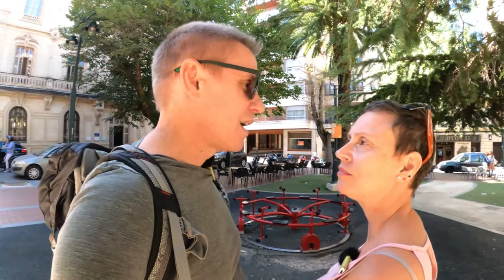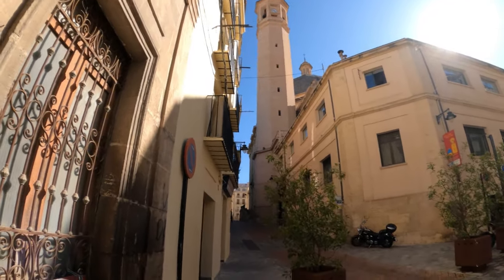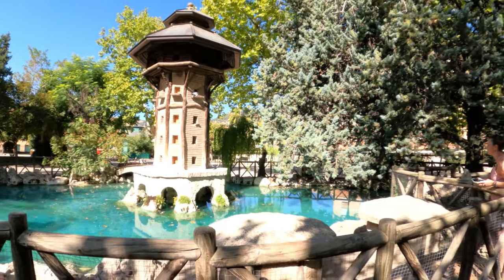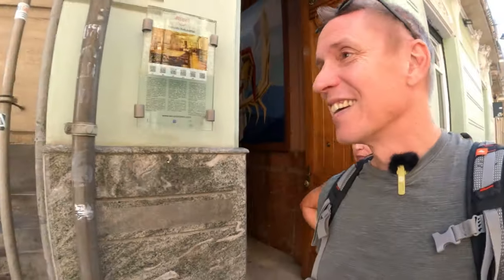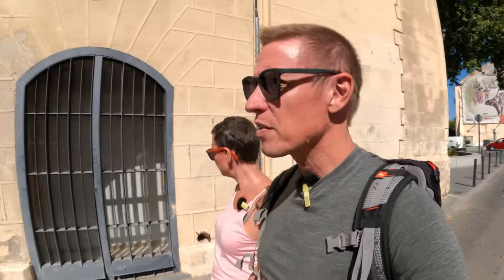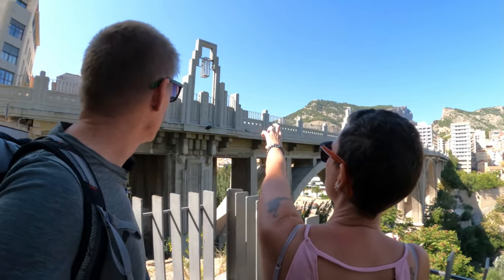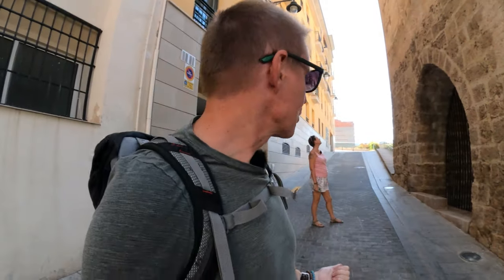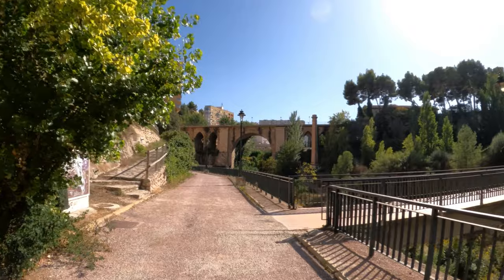Spanish City, Lost In Time and Forgotten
Alcoi is a major city in the Valencian region, yet many people ignore it in favour of the more popular locations like Alicante, Benidorm or Valencia itself. But this week we had to find out for ourselves what this once very wealthy city was all about and what we found shocked us.

Live, Love & Explore the world...We are Alison & Darren. A married couple who sold everything to buy a Motorhome and see the world. Join us as we attempt to see as much of the world as we can and along the way experience local cultures, find natural locations to swim, hike up the odd mountain and explore the local towns and villages, all while living full time in our motorhome Percie with our 2 cats and 2 dogs.

Much Love 🤟♥️
Alison & Darren

The mobile service we use that gives us UNLIMITED calls in Spain, to and from the UK and the US. Spain's All English Mobile Service, Start/Stop as you need for just 12.99€